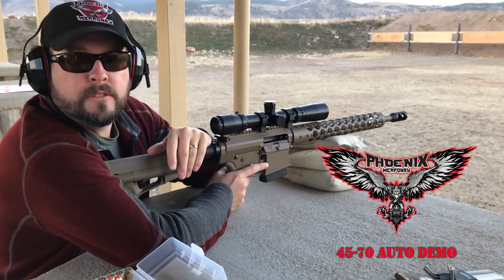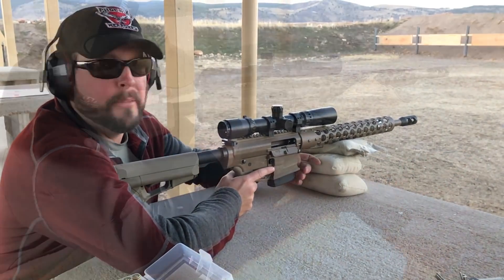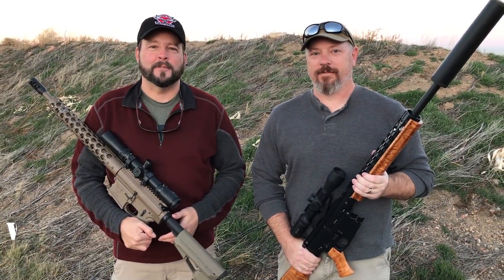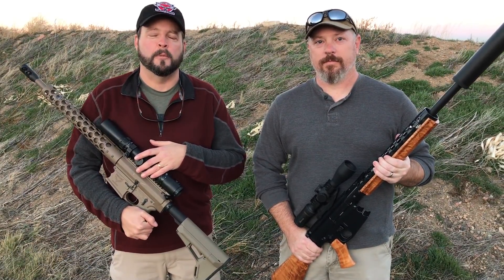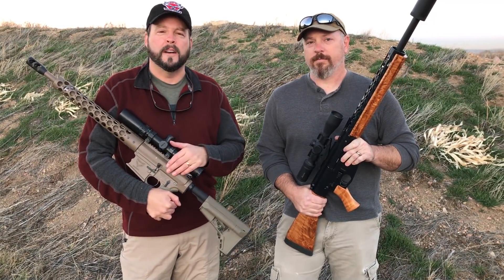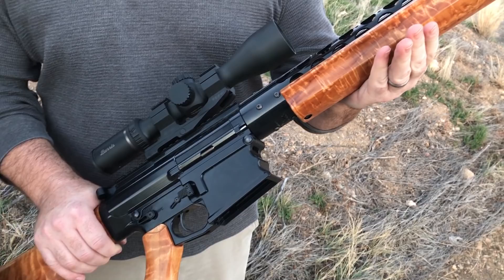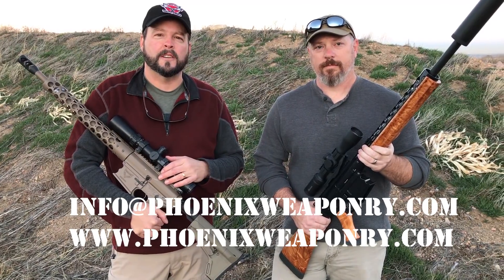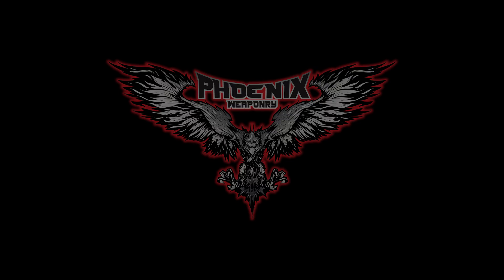Phoenix Weaponry .45-70 Auto Continued | 500 Grain 45 70 Loads | Suppressed 45-70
With the high level of interest in our .45-70 auto, I thought I would share some of the background on this project. This gun started out as a personal project that has been languishing on the back burner for several years. This year we had the opportunity to bring my idea to fruition, and we are very excited about the results. We appreciate you all for showing the same excitement. This project was made possible by my team at the shop.

Designing and building a rifle that will safely and accurately shoot those heavy projectiles at long distances was no easy feat. Only the billet AR 10 receiver set by Phoenix Weaponry is trusted to handle this round. The rifle is then completed with every billet part that Phoenix Weaponry machines right down to the trigger and an optional suppressor makes for one of the most unique and powerful rifles available for the commercial market - the Christine .45-70 auto.

The cartridge is a 45-70 Govt modified to be rimless (as pictured in the magazine). If you have a lathe to modify the brass, we can sell you the form cutter, or you can buy already modified brass from us.

This beast will bust down doors for breaching purposes and has proven itself in the field by dispatching enormous wild hogs with ease and efficiency. Featured on the cover of Recoil, Trigger, and a host of other magazines. This cartridge because of its straight-wall also fills the requirements for hunting with a semi-auto rifle in the states of Iowa, Indiana, Ohio, and Michigan.

Again thank you to everyone for your interest and support. ~Aaron